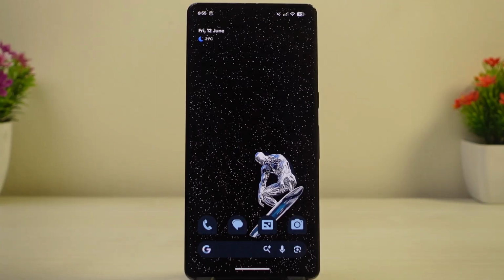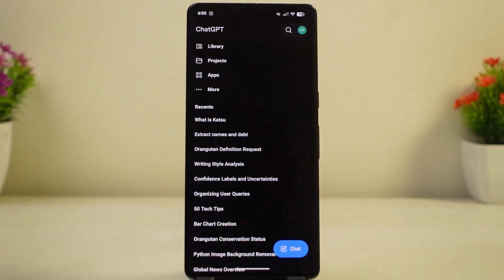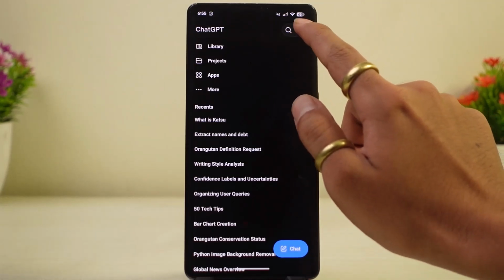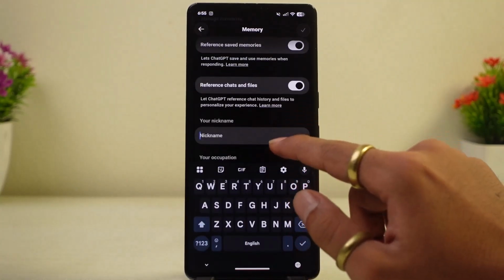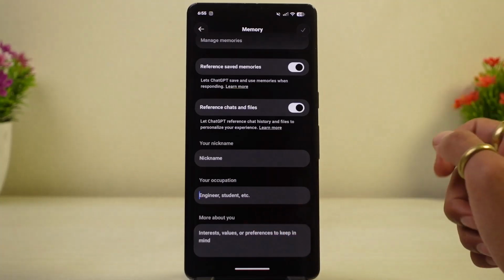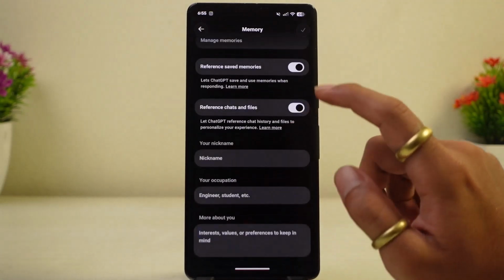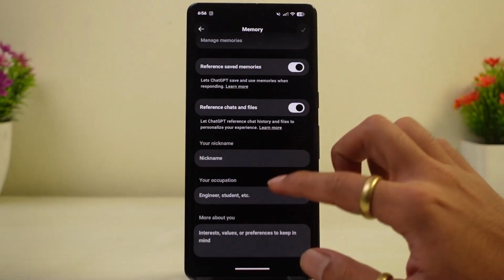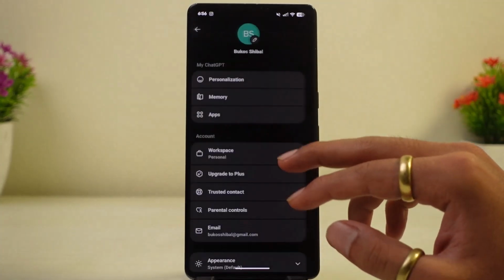How to Get ChatGPT to Remember Your Name and Preferences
Want ChatGPT to remember your name, preferences, and personal details? In this video, we show you how to use ChatGPT's Memory feature to create a more personalized experience. By adding information about yourself, ChatGPT can tailor future responses to better match your interests and preferences.

To get started, open the ChatGPT app and access your profile settings. From there, navigate to the Memory section, where you can manage the information ChatGPT remembers about you. Depending on your version of the app, you'll see options for adding personal details and preferences.

You can enter information such as your preferred name or nickname, occupation, interests, goals, hobbies, and other preferences you'd like ChatGPT to consider during future conversations. This helps the AI provide more relevant recommendations, examples, and responses based on what matters most to you.

If you want a more customized ChatGPT experience, setting up Memory is a great place to start. Follow this guide to personalize ChatGPT and make future conversations more useful, relevant, and tailored to your needs.